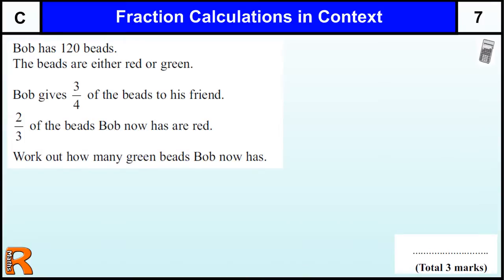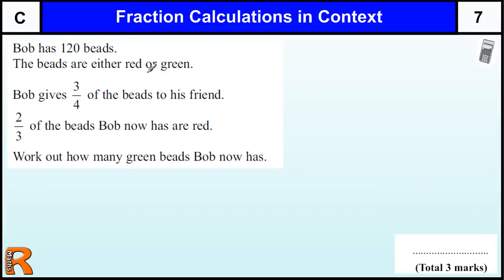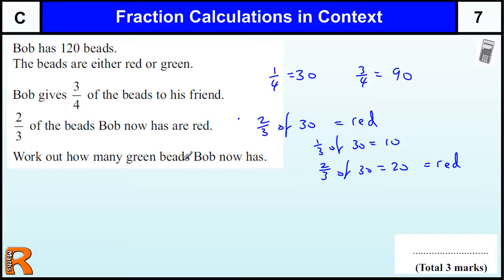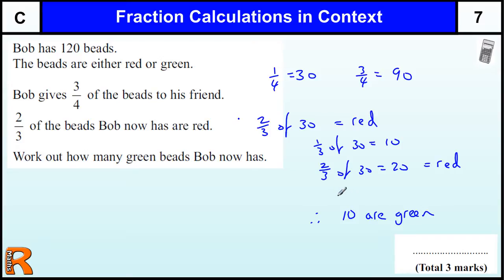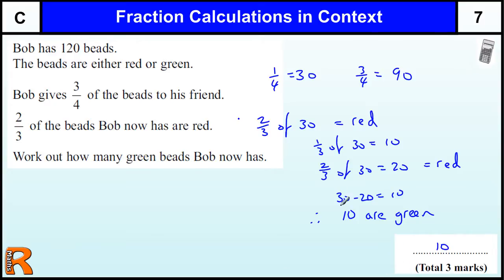Fraction Calculations GCSE Maths Foundation revision Exam paper practice & help